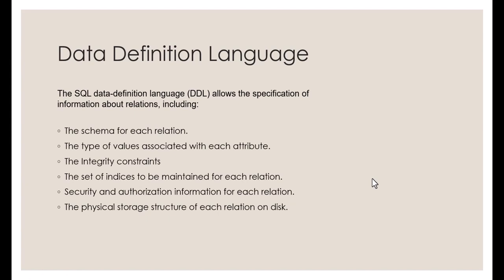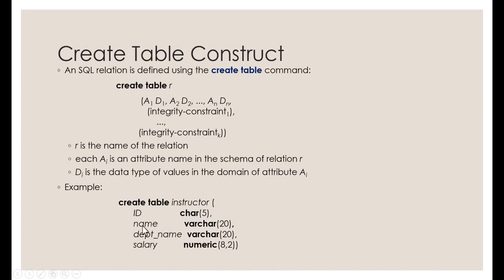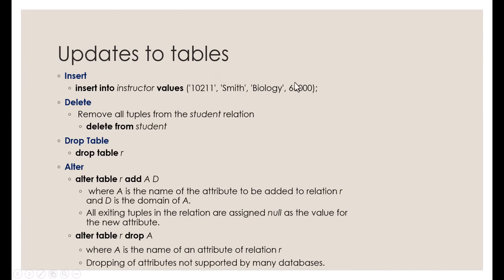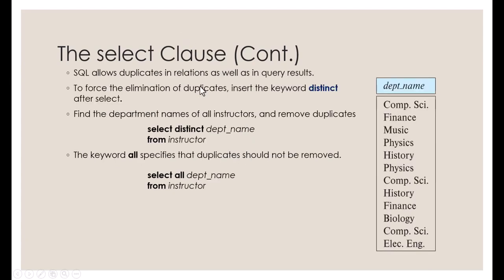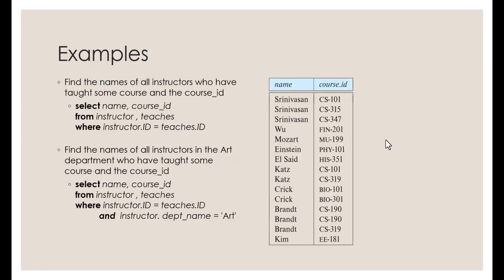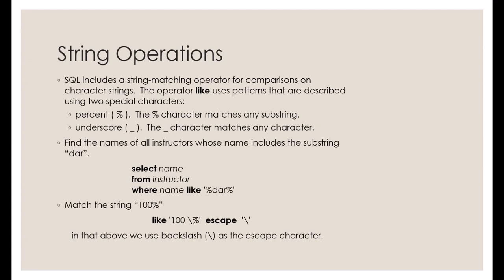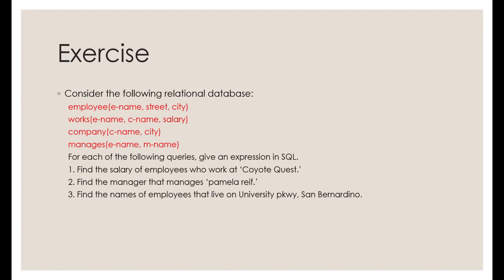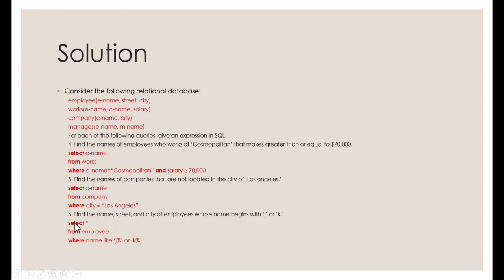Intro to SQL